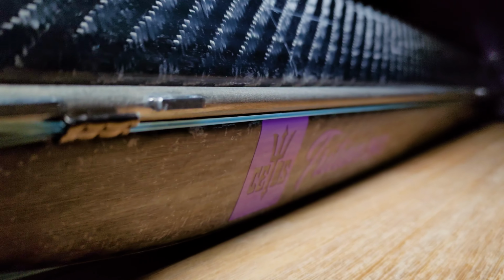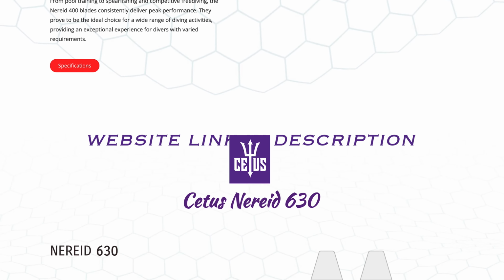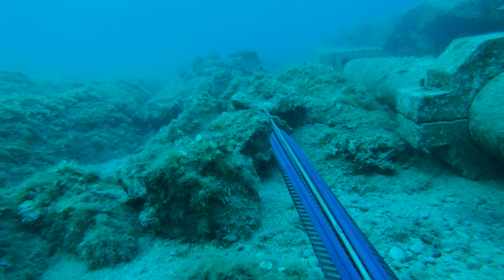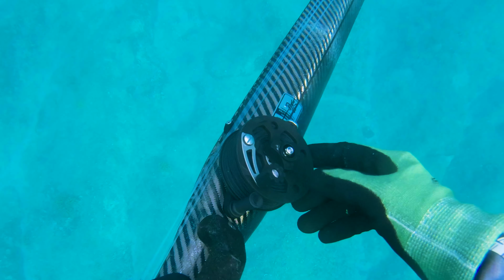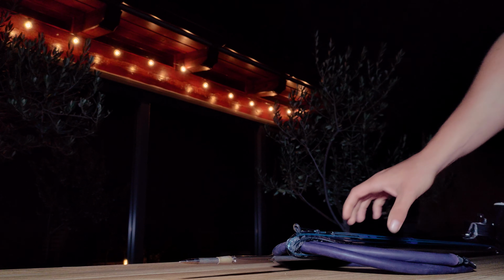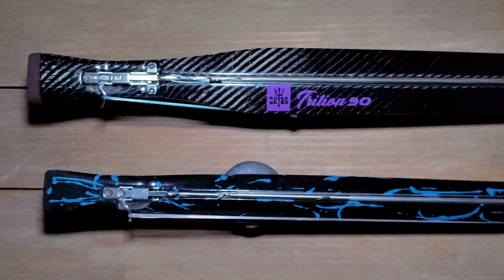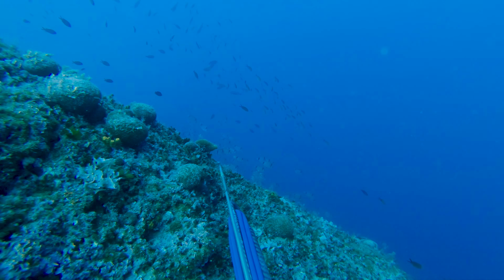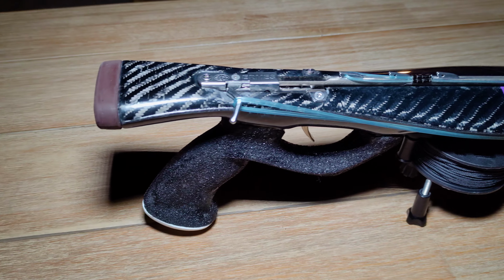Cetus Trition 90 Carbon Speargun Review 4K 🔱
Hello YouTube!

In today's review we'll be looking at Cetus Trition 90 speargun. A lot of you have been asking about the review but if you don't test something good is it really a review? Thats right...It took some time but it was worth it. Overall the speargun is worth its money for sure and it will last you a lifetime even if you're clumsy. The carbon fiber is probably the best material for speargun maintenance wise and while some people complain about the price its all the same at the end of the line. Just think about all the epoxy and paint + time you'll be putting on your wooden speargun over the years.